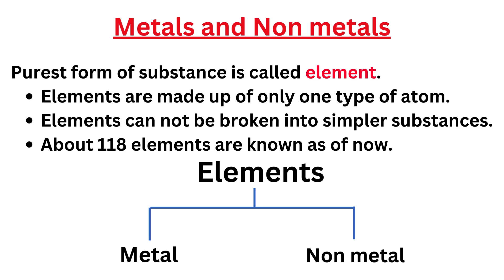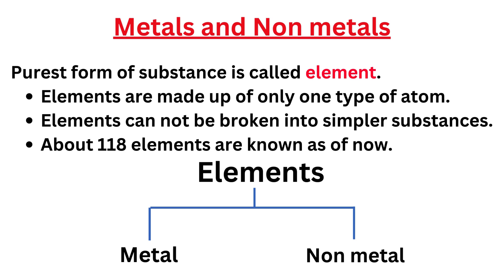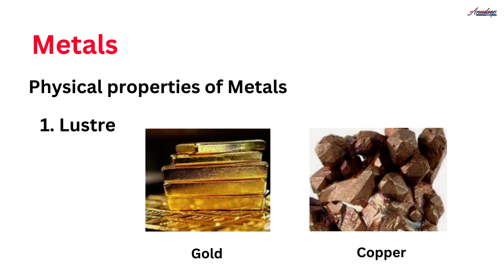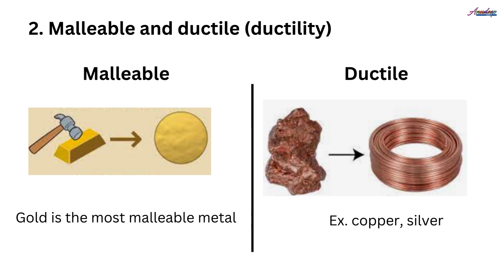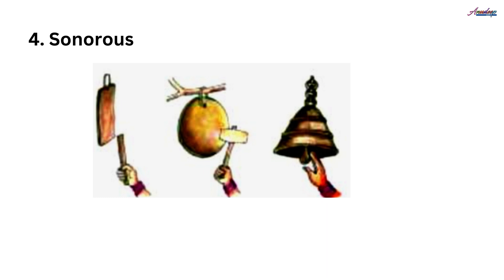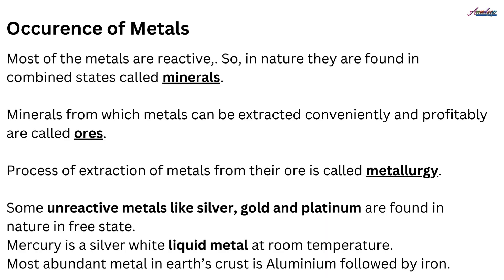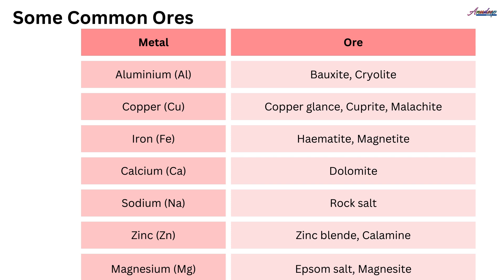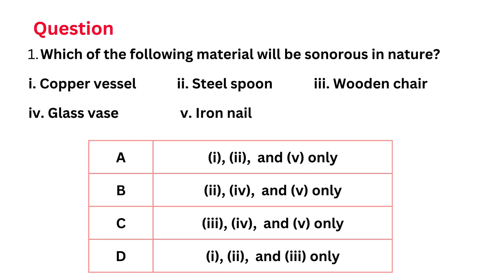NSO Grade 8 Metals and Non metals Part 1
In this video we have covered the defination of elements and physical properties of metals. Physical properties of metals includes properties like  1) Lustre, 2) Malleable and ductile, 3) Good conductor of heat and elecrticity, 4) sonrous.

This video also explains the occurence and extraction of metals from their ores, which includes the explaination of terms like Ores, Minerals, Metallurgy.

Why Anudeep YourStudyBuddy?
Our aim is to clear your child’s doubts at an early age. We help him/her get fundamentals of academic subjects right at the outset. Our videos and worksheets will lead your child on the right course of academic success.
In this process, we will share our experiences as parents and teacher as well.
Our mission is to make studies a joy, rather than drudgery. Every time, the child  watches our videos or/and solves a worksheet, he/she should feel enriched with a new piece of knowledge. Along with adding to the academic scores, the process is designed to make the child empowered and enlightened with the knowledge that he/she gains in the process.

Tutorials for Grade 5 Marathi Sulabh Bharati Text book:

 • Grade 5 Marathi Sulabh Bharati

 • Sanskrit Competitive Exams